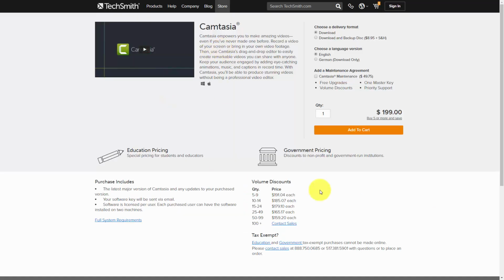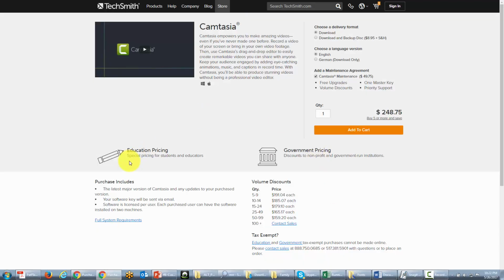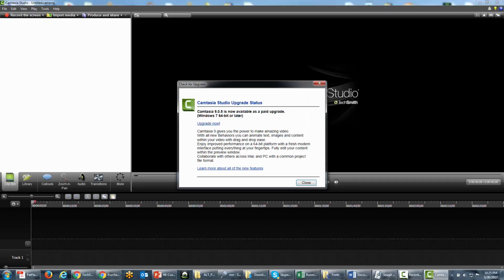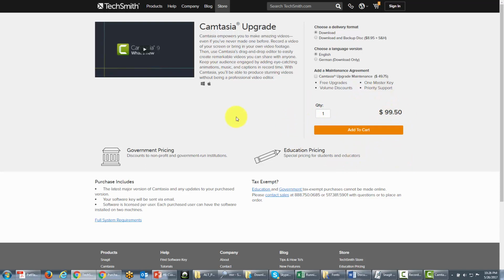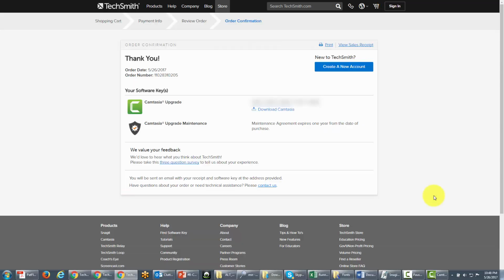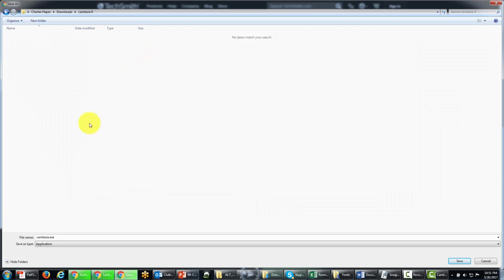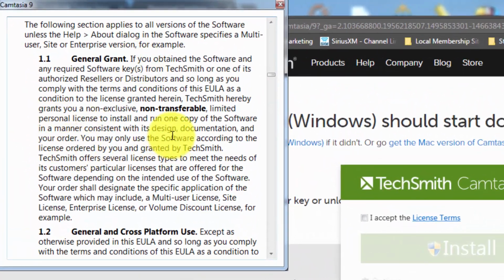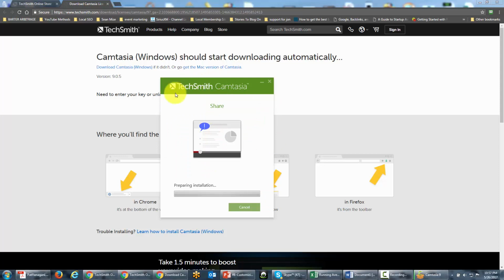Create Video with Camtasia 9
Digital Insights